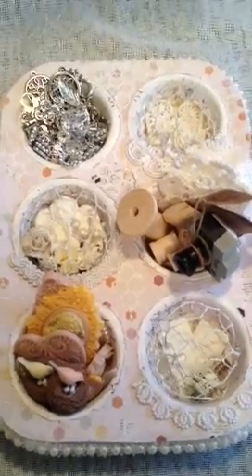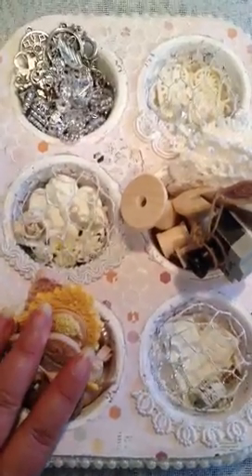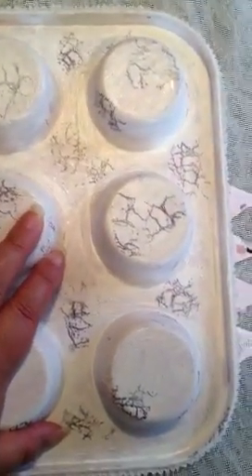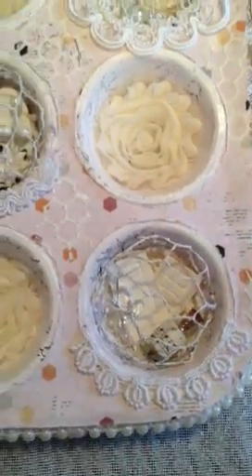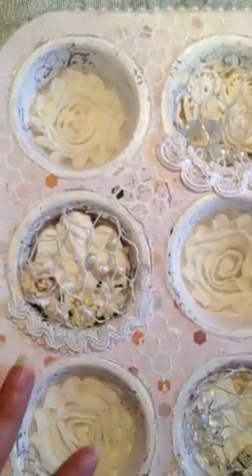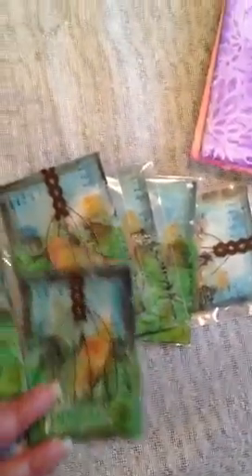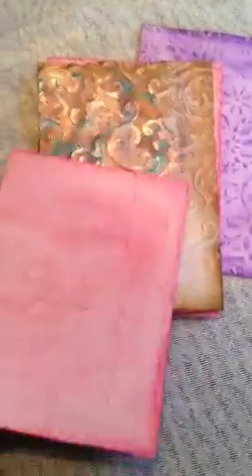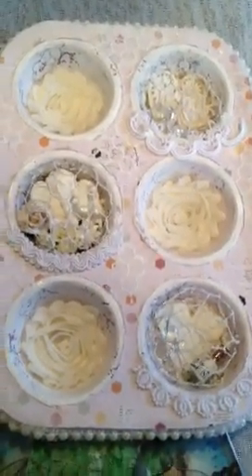Altered Muffin Tin, ATC, File Folders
Artistic Creationz Swap NZ and Australia